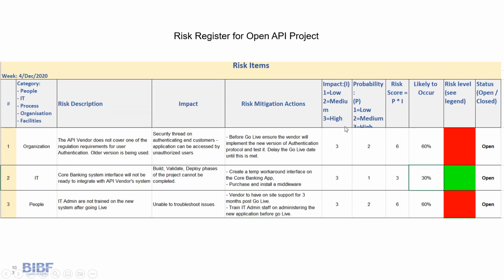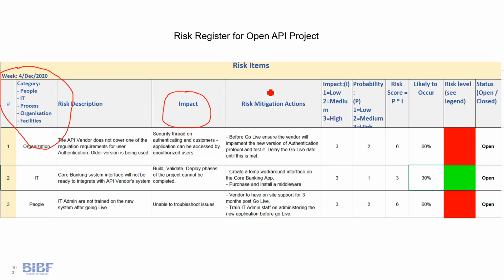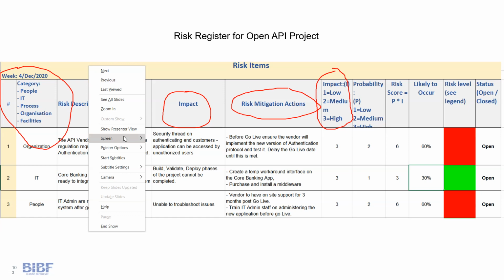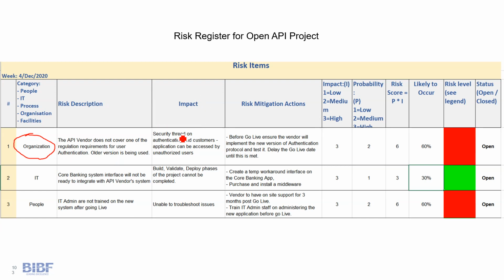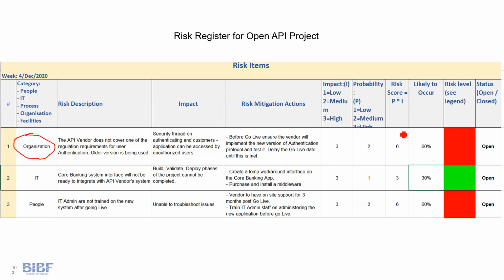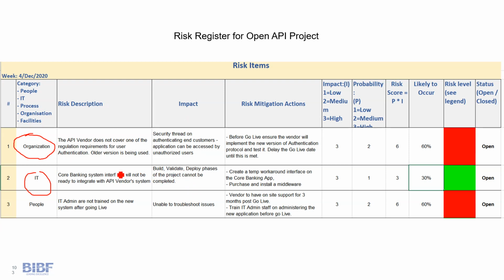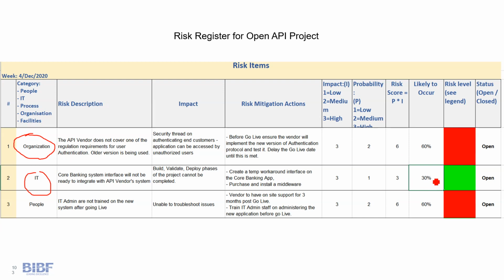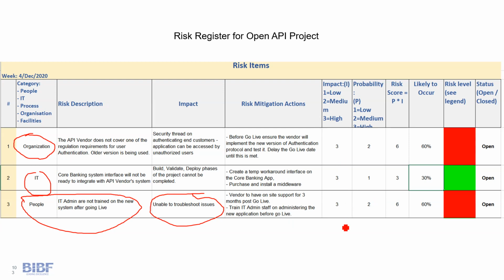How to manage Risk in Technology Projects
In this video I explain the method I use to manage risk in a project for Open Banking API,s
I go through the tool used - Risk Register
I describe the risk items and the mitigation items against the risk,
I explain the Risk Score, the Probability of the Risk occurring and the Impact the risk has on the project.
I've used the tool mentioned in  this video for the last 10 years in managing projects and it was very effective for me to help control the project and meet the project deadline.

Once downloaded you can modify it to fit your projects easily.

If you like this video please Like, and add your comments for feedback.